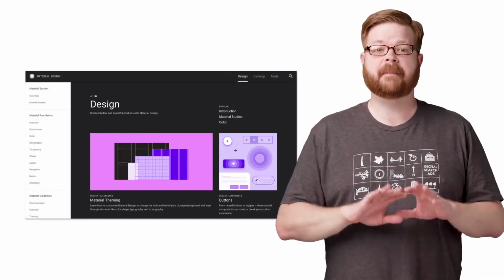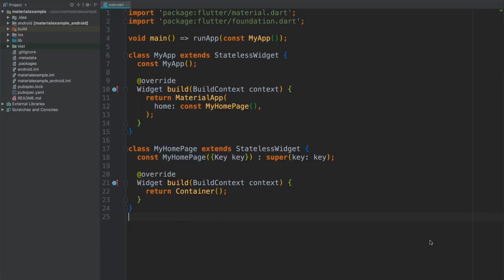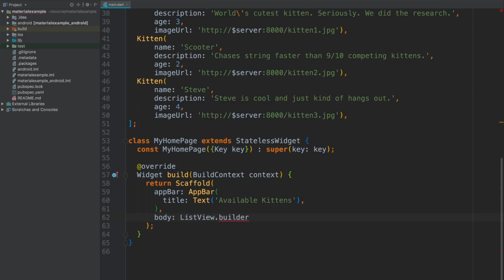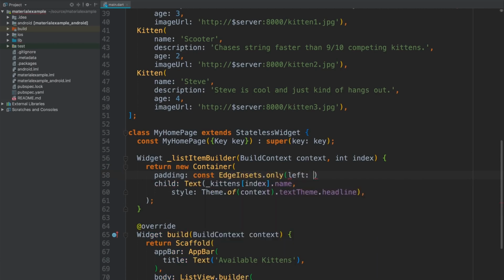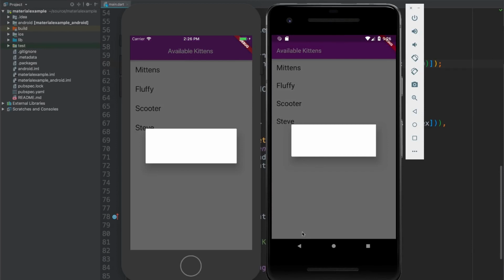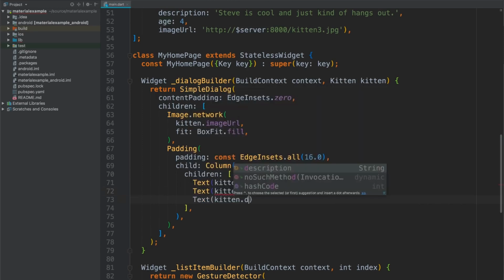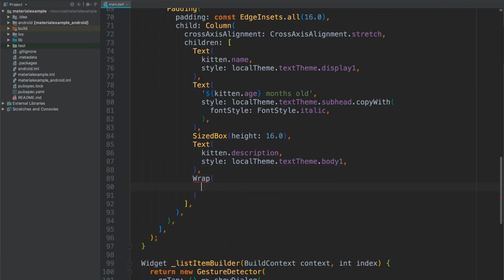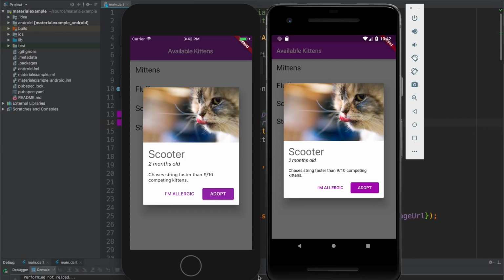Using Material Design with Flutter